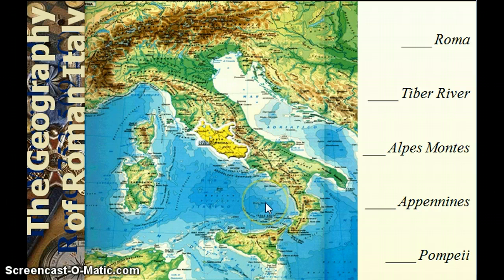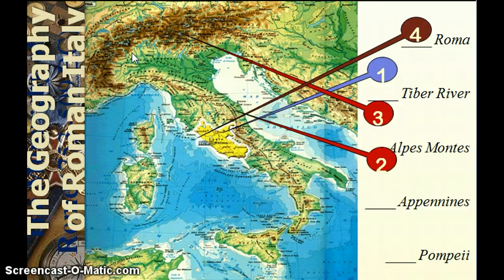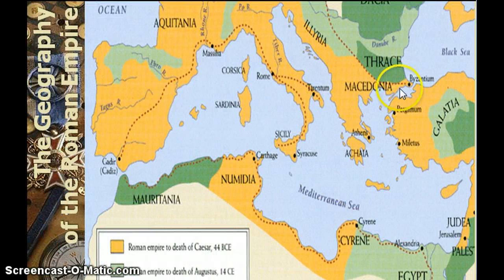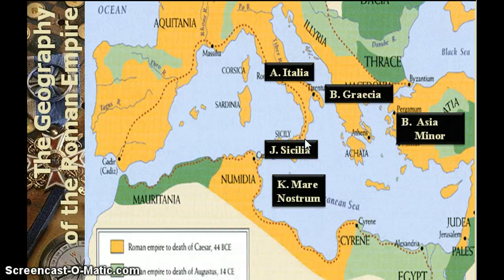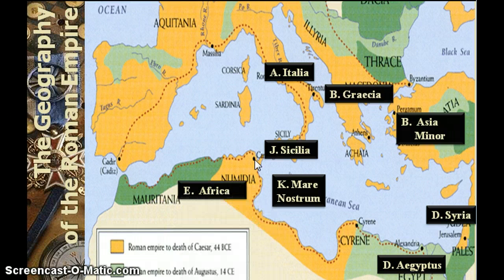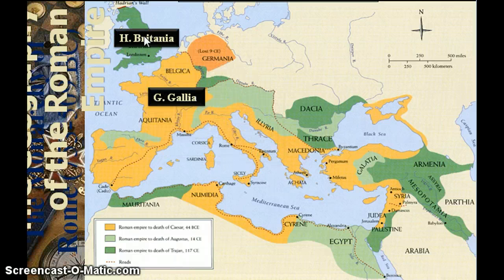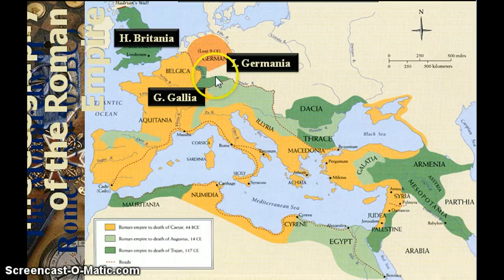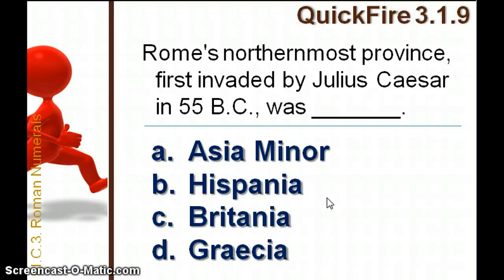CLC 05 Culture - Geography